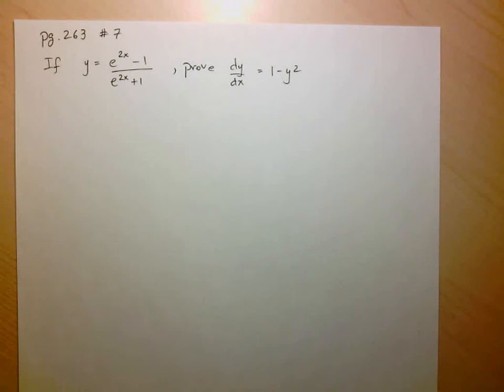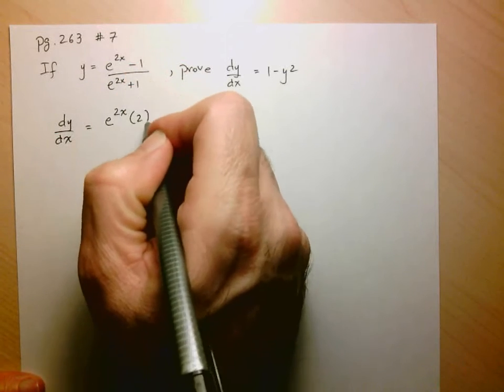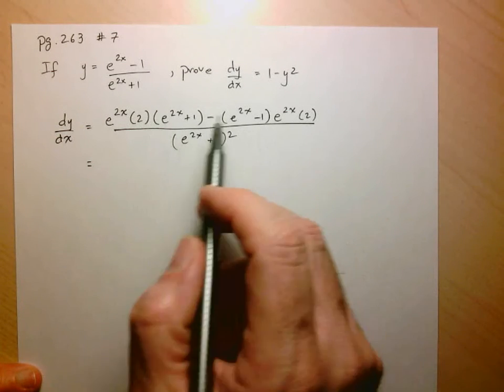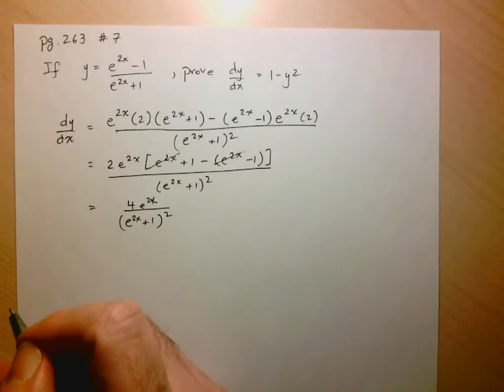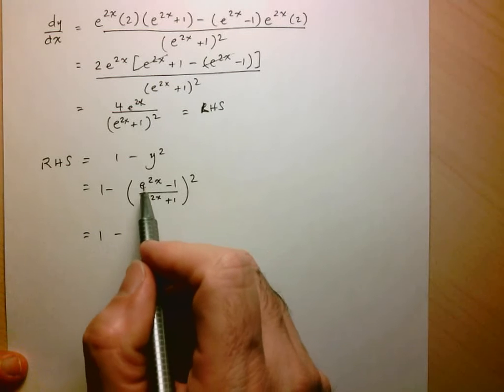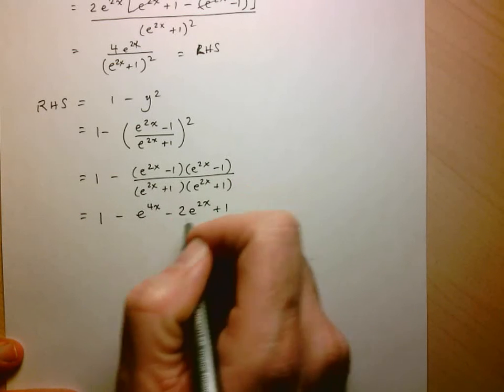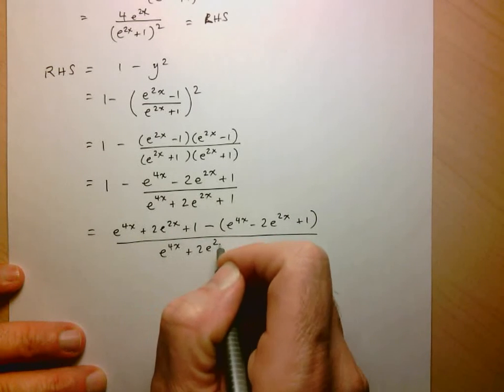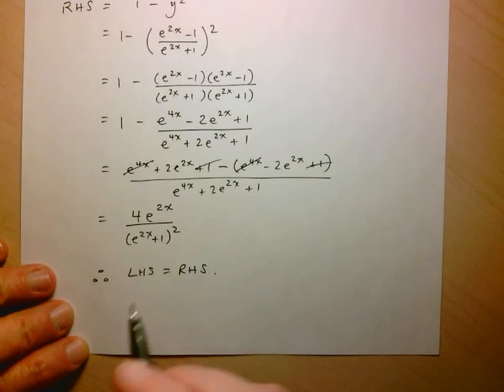MCV4U pg 263 #7